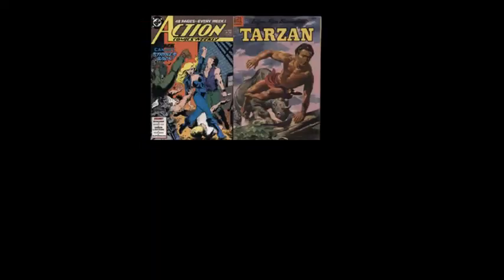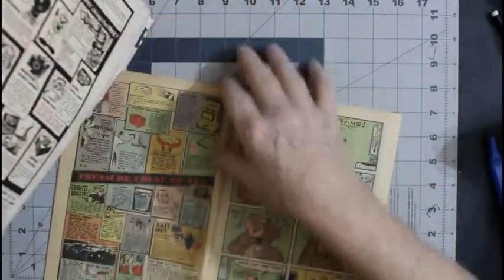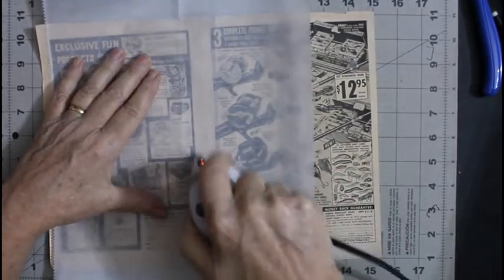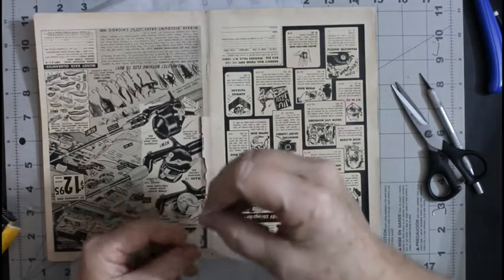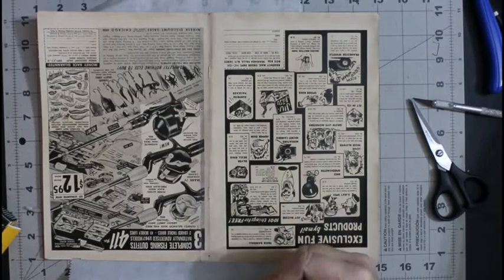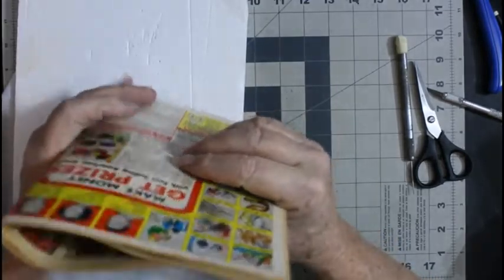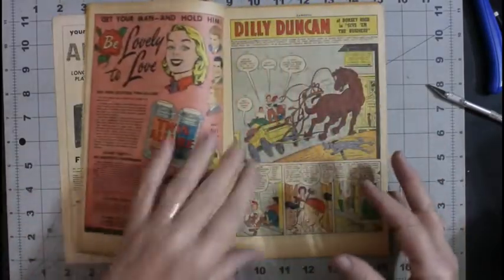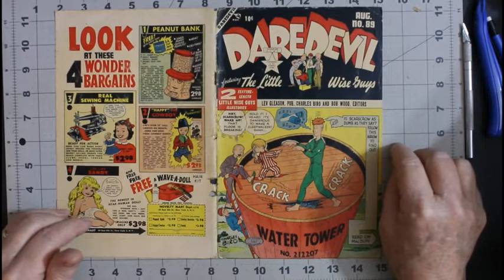Cleaning with Kaos #23: Sad Sack & Daredevil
Action Figures
Toys
Dolls
G.I. Joe
Star Wars
McDonalds Toys
Johnny Lightning
Hot Wheels
Toy Cars
Model Kits
Plush Toys
Dungeons & Dragons
Dungeons and Dragons
DnD
D&D